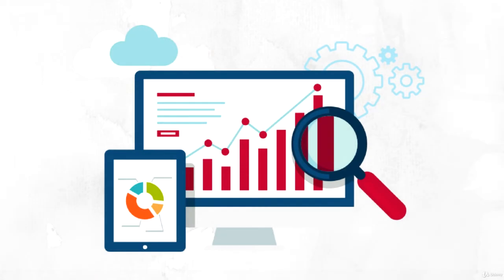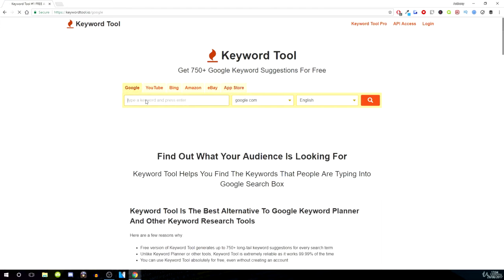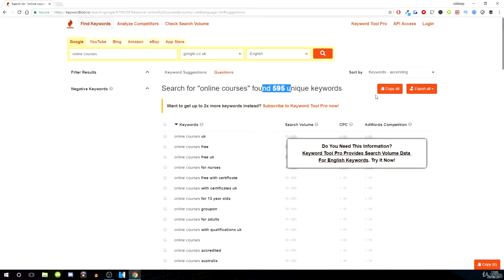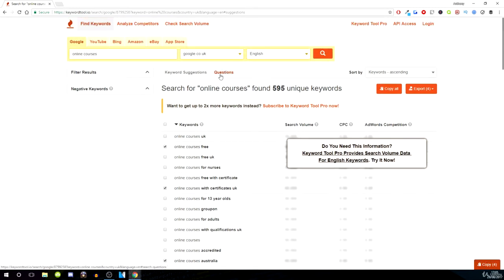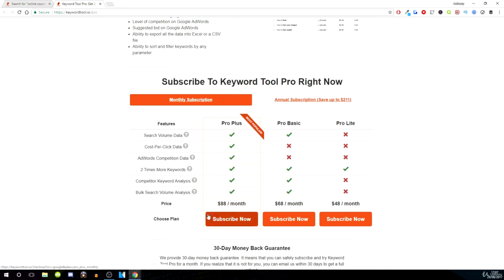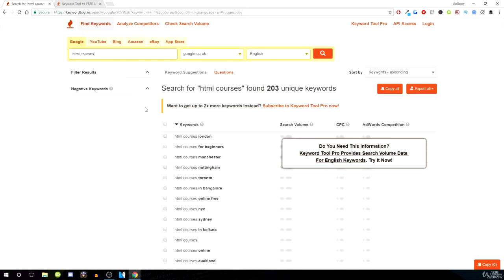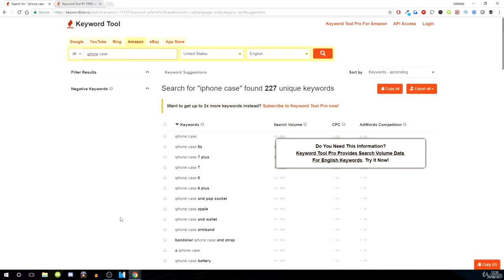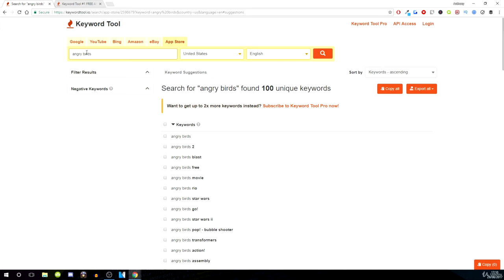4. Search Engine Optimization Tools KeywordTool.io What You Will Learn | allseotoolfree.com